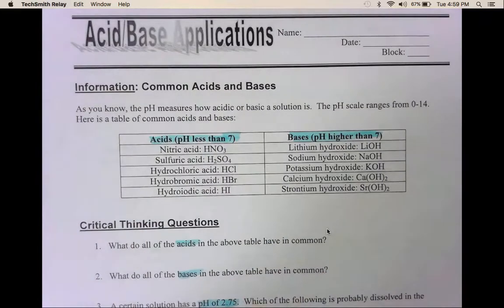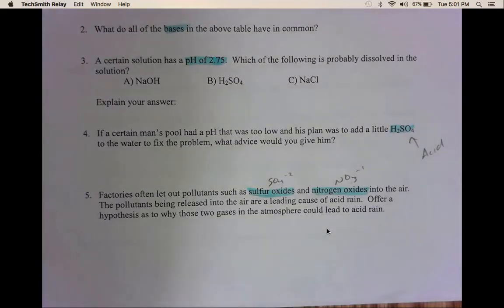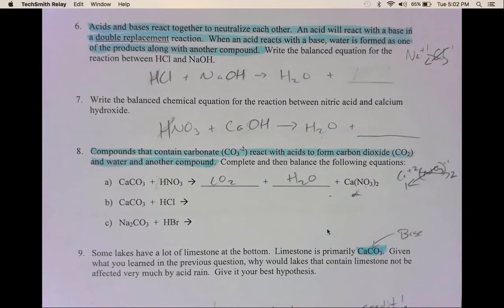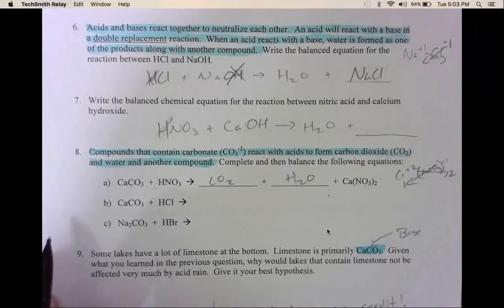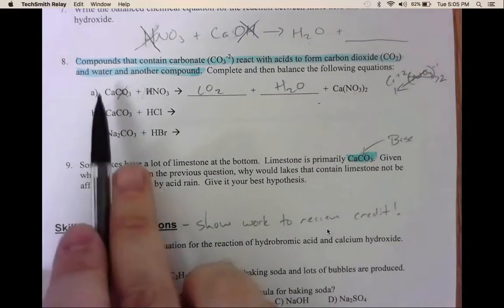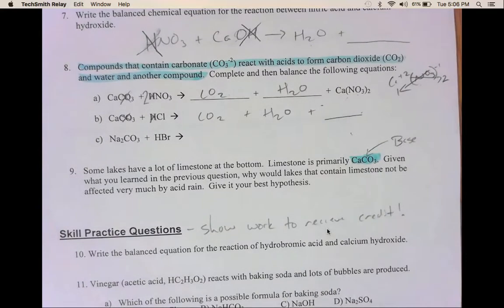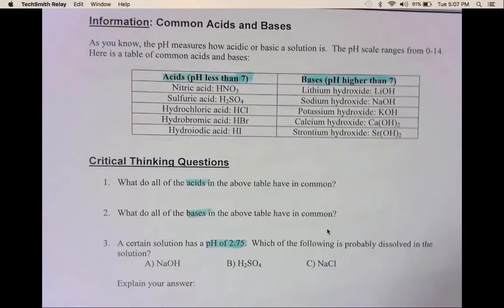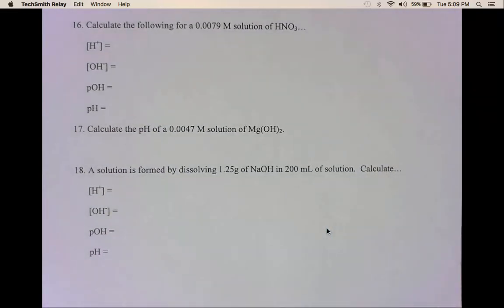Unit 12 Acid/Base Applications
This video is designed to help you complete the acid base application chemquest found in the Unit 12 note packet.